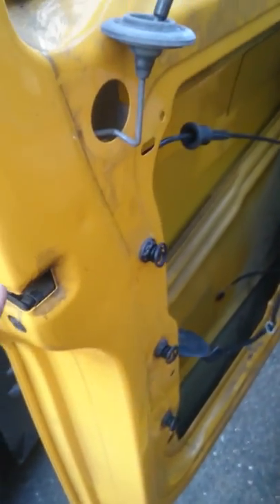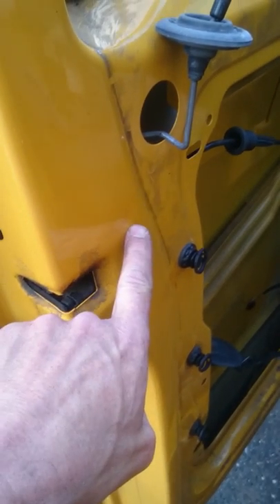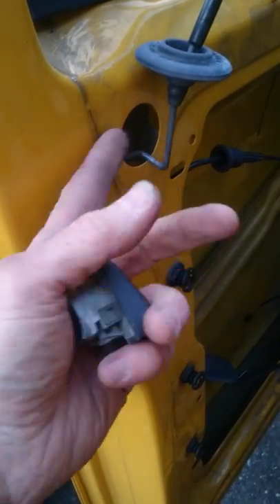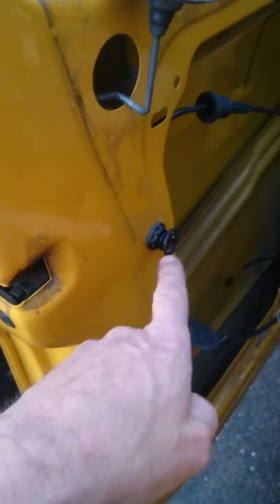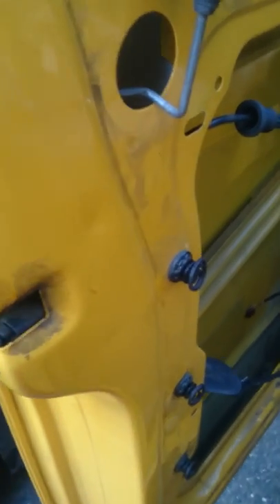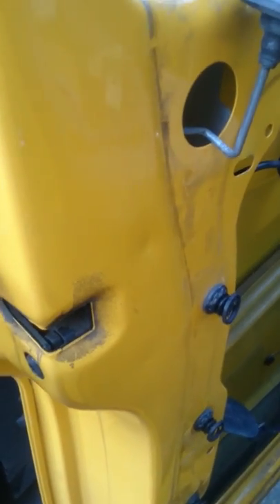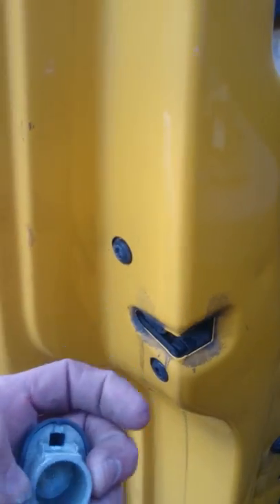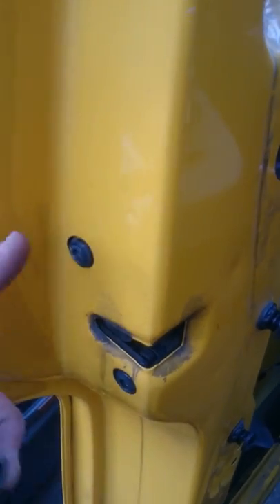VW T5 door lock actuator not working removal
VW T5 door lock central locking removal of actuator and external door handle. My actuator seemed to be making a little effort when called to do so via fob. But not all the way. So. Suspect wiring OK and probably actuator. Time to take off and spray up. Fingers crossed.